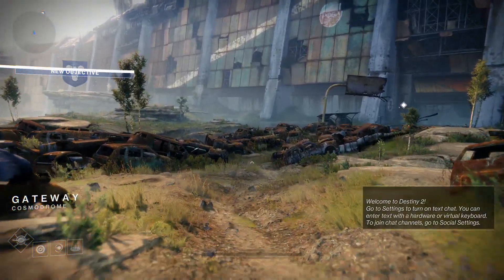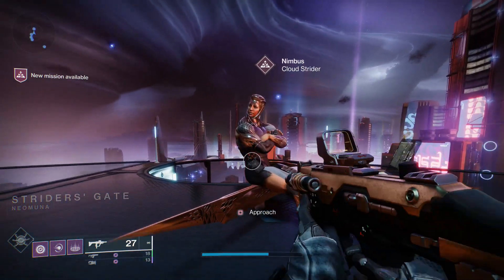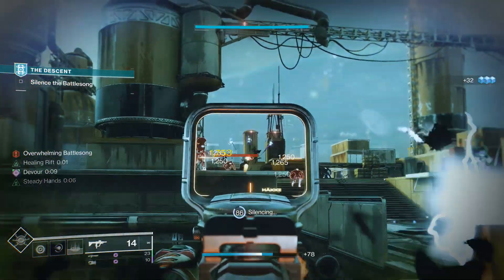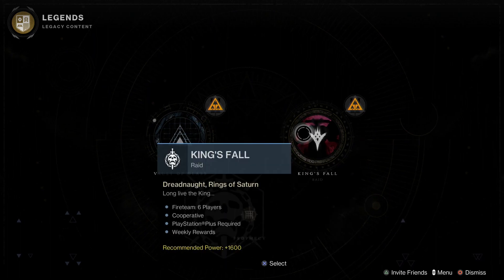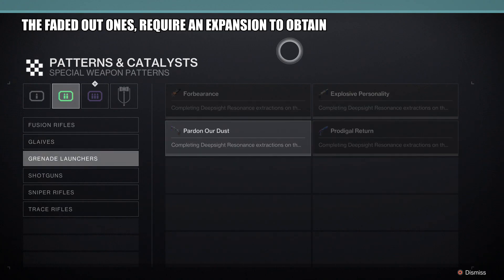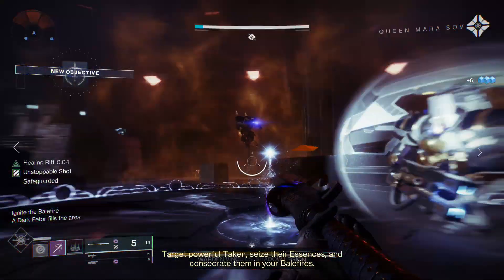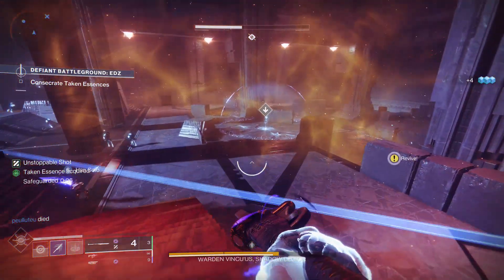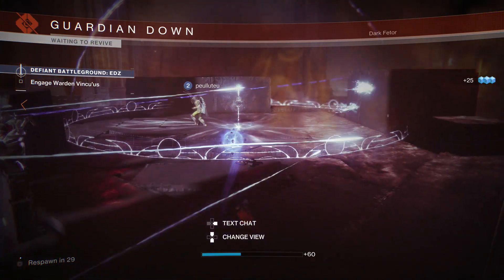How "FREE TO PLAY" Is Destiny 2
Destiny 2 is a free to play game but how much can you actually play before the game tries to make you buy an expansion. Can you hit the power cap? can you craft weapons? can you do any raids & dungeons? In this video you will find out the answers to all those questions

Timestamps
0:00 Intro
0:17 Story
1:43 Power Grind
2:26 Raids & Dungeons
2:55 Exotics
3:27 Crafting
4:00 Build Crafting
4:29 What Expansion To Buy First
5:35 Verdict